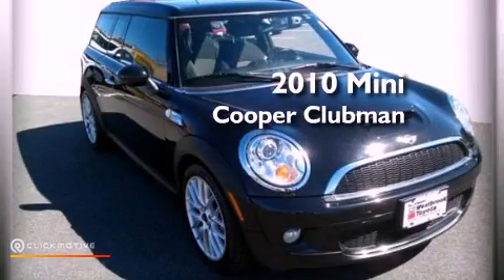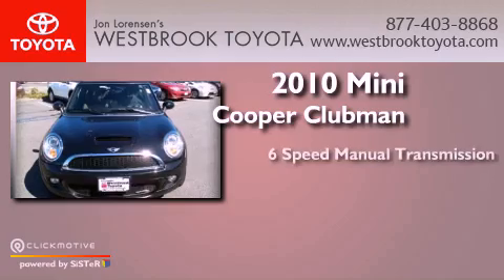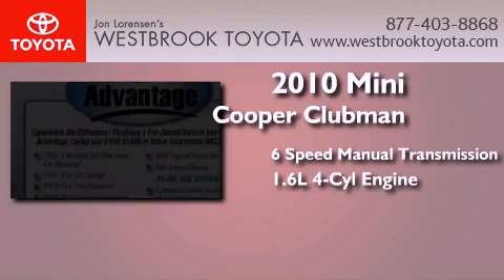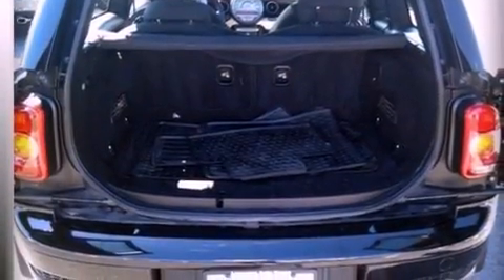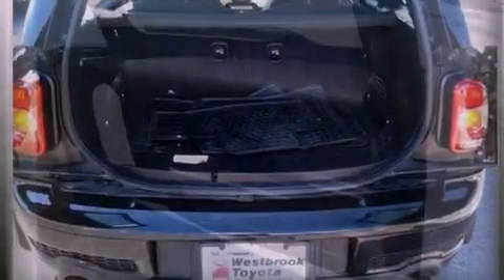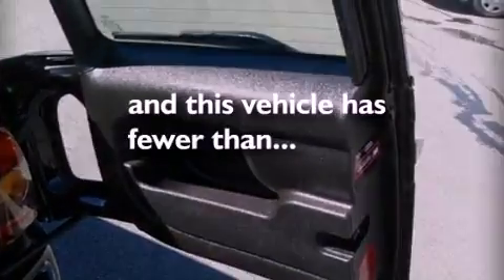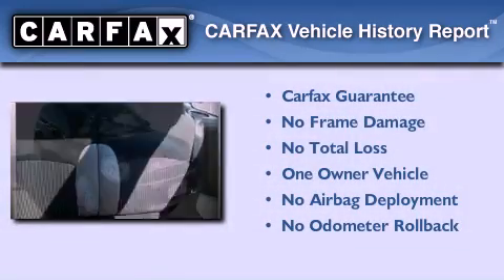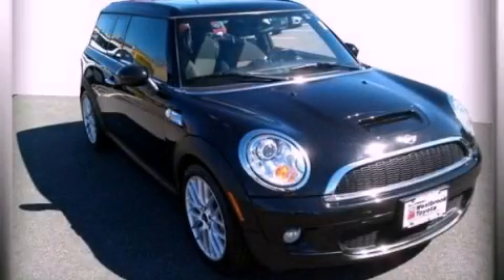2010 MINI Cooper Clubman Old Saybrook CT 06498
Year : 2010
 Make : MINI
 Model : Cooper Clubman
 Engine : Turbocharged Gas 4-Cyl 1.6L/
 Trans . : Manual
 Exterior : Midnight Black Metallic
 Miles : 36,450